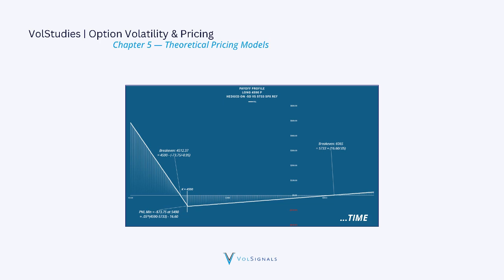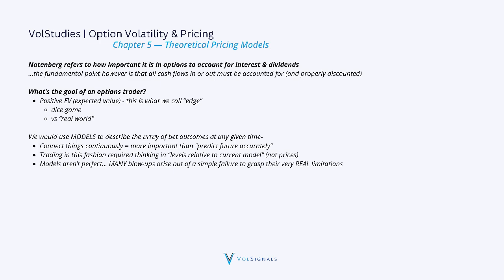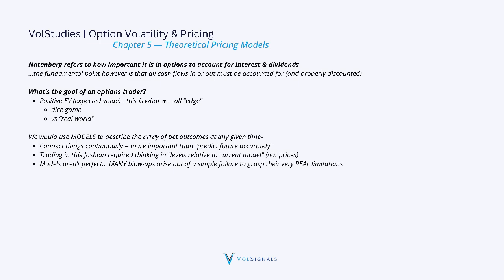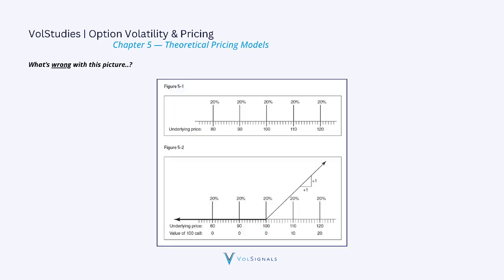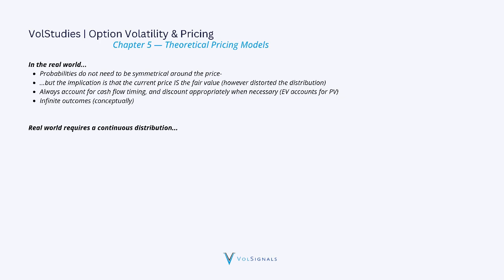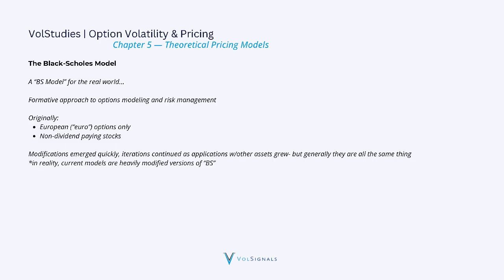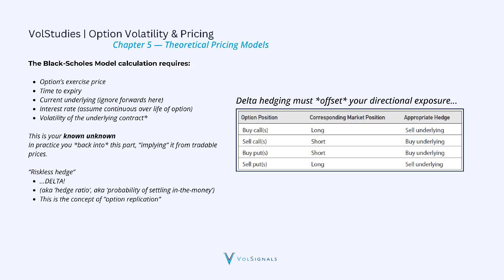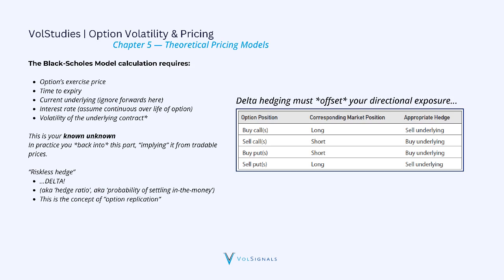2 Video Chapter 5 — Theoretical Pricing Models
volsignalsnew 2